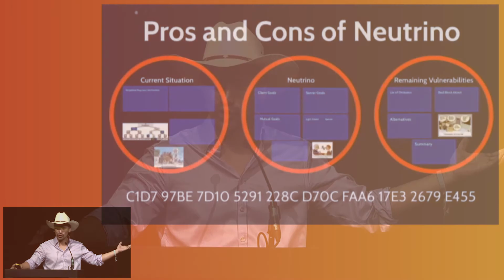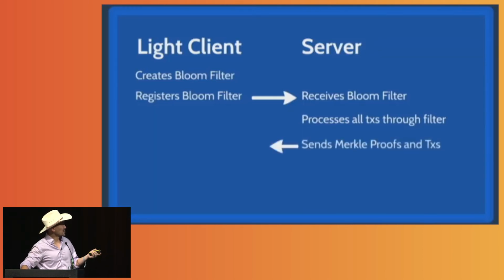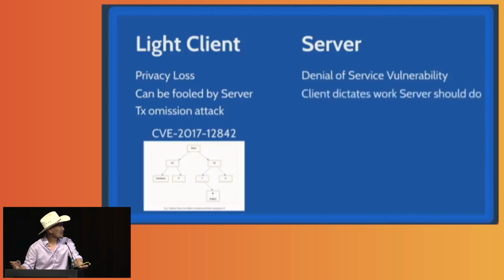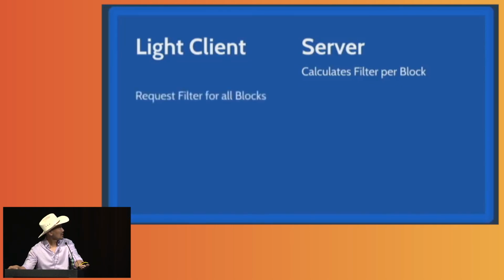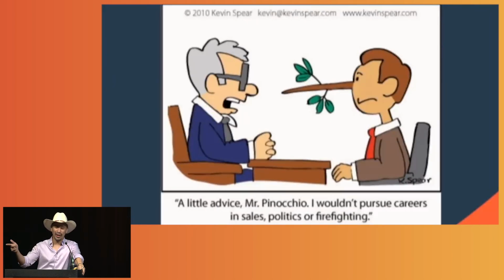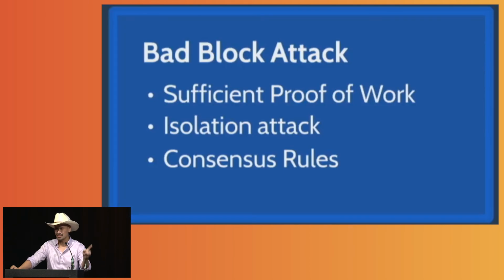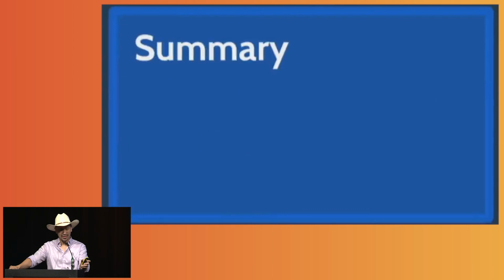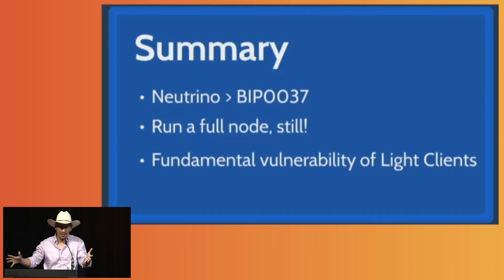Breaking Bitcoin 2019 - Neutrino, Good and Bad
Breaking Bitcoin conference
Amsterdam, 8-9 June 2019

Jimmy Song: Neutrino, Good and Bad

Breaking bitcoin is an event for the technical community focusing on the security of Bitcoin and everything around it.